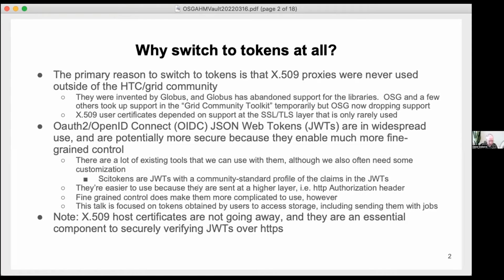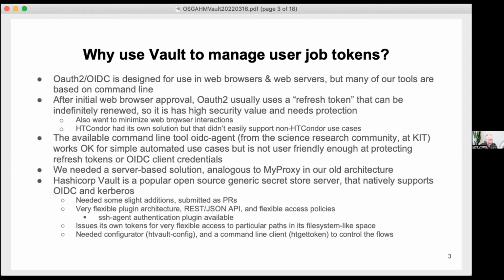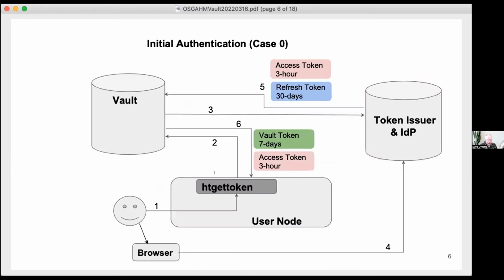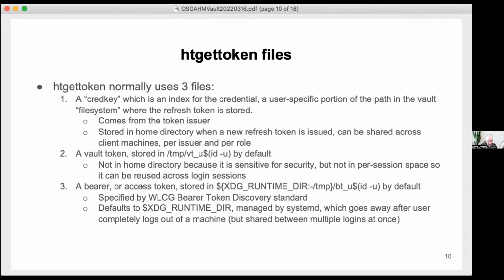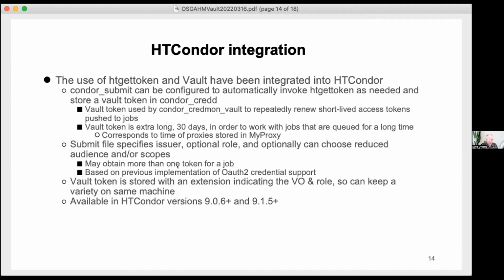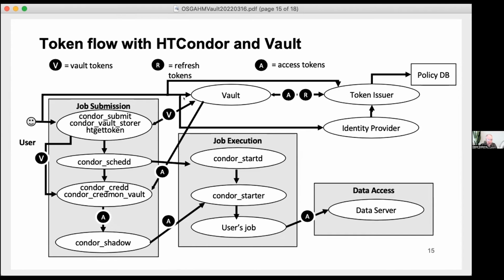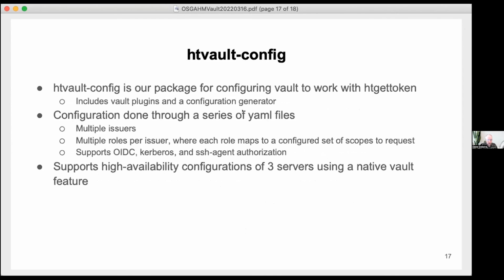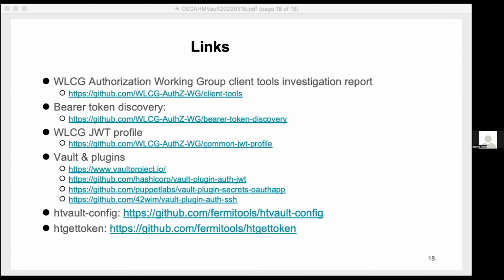Dave Dykstra – Handling HTC Jobs Tokens with Vault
The reason for switching to tokens is that X.509 proxies were never used outside the HTC community. Vault was chosen due to its status as a popular open-source generic secret store server, and it supports OIDC and Kerberos. There is a general overview of the incorporation of Vault and how it works with tokens.